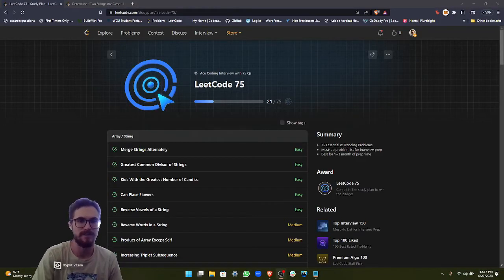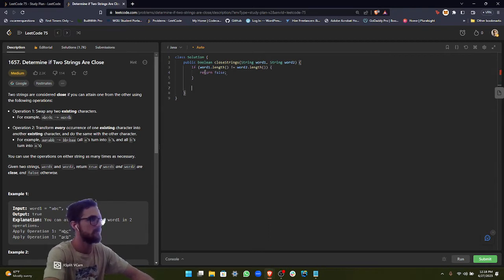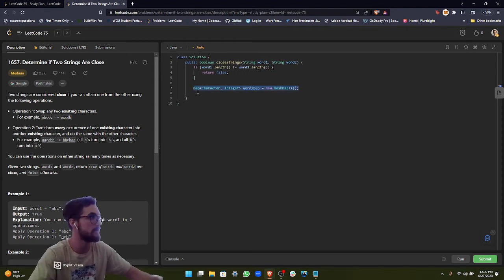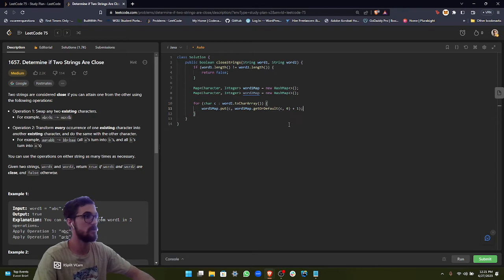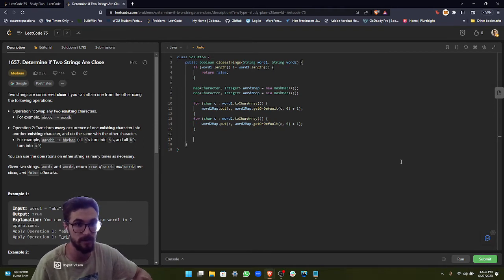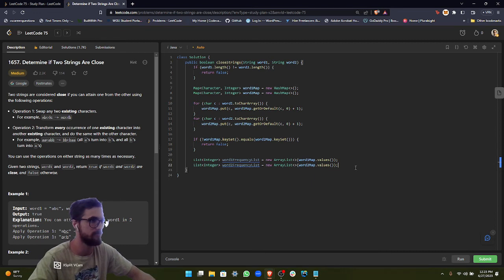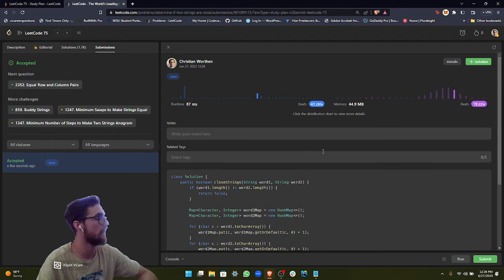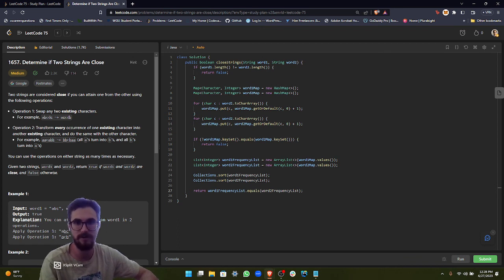Solving the 'Determine if Two Strings Are Close' Problem in Java LeetCode 75 Study Plan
In this video, we're tackling the LeetCode problem "Determine if Two Strings Are Close". This problem is part of the LeetCode 75 study plan and falls under the hash map category. The task is to ascertain whether two strings are 'close' based on specific conditions: equal length, same set of characters, and identical character frequencies. Our approach uses hash maps to track character frequencies, and a combination of Java collection classes and methods to ensure our strings meet the 'close' criteria. Watch the video to understand the problem-solving approach, the concept of time and space complexity, and get hands-on with Java HashMaps!